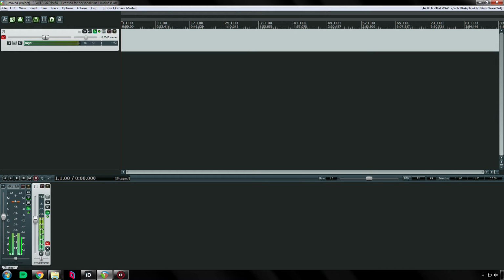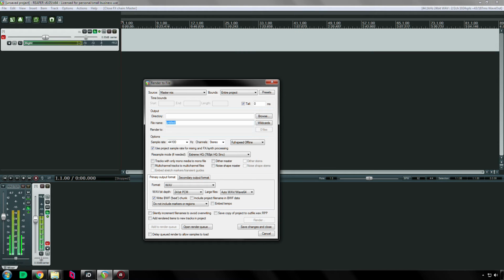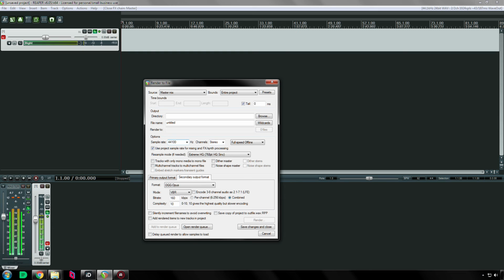REAPER 6 Tutorial: Render Two Formats Simultaneously!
You can now render to two output formats at the same time, starting with REAPER 6.05!

(some of) Adam's Gear:
Audio interface
Voice Over Microphone
VO Mic Gain Booster
Regular Camera
Fancy Camera

and scroll to the bottom.

Samples of Adam's work:
(be sure to download the songs for the highest quality experience)